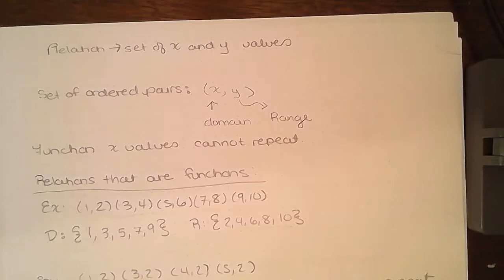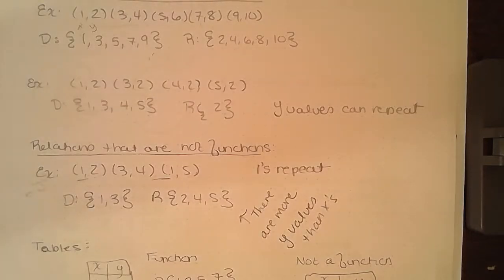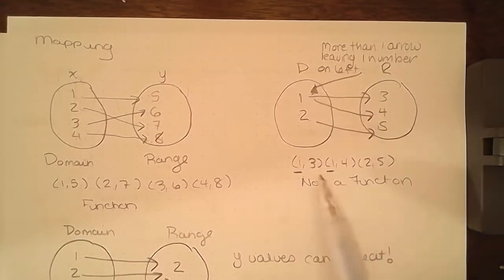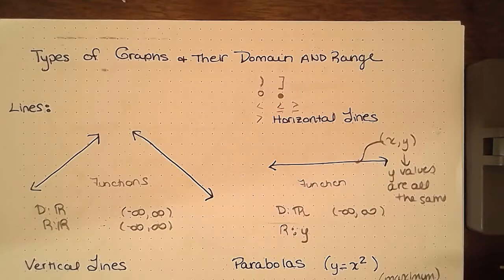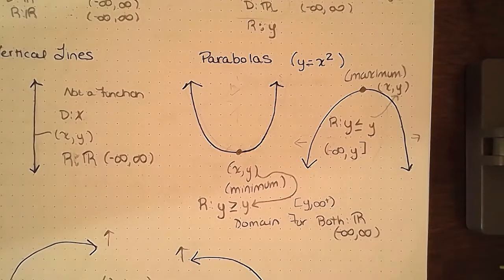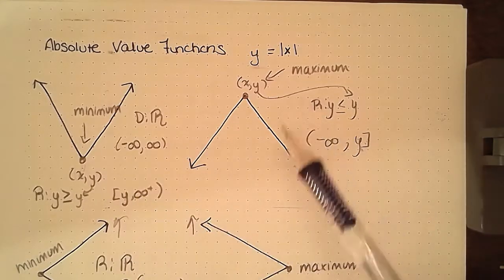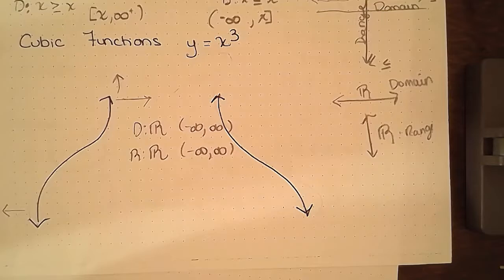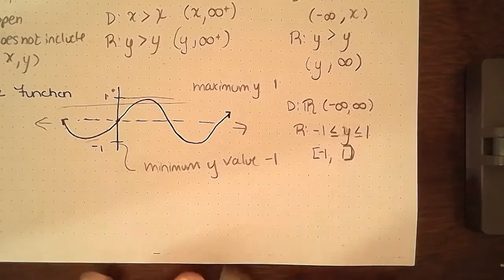Relations and Functions Overview